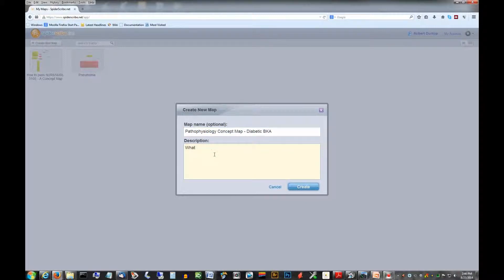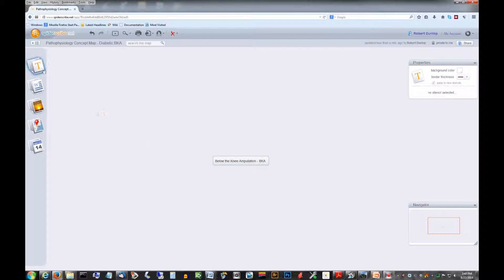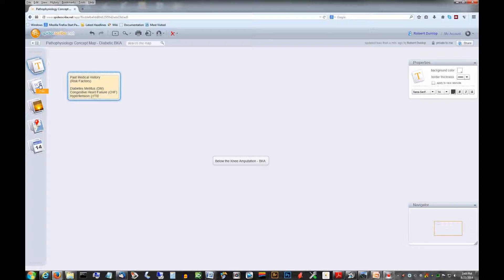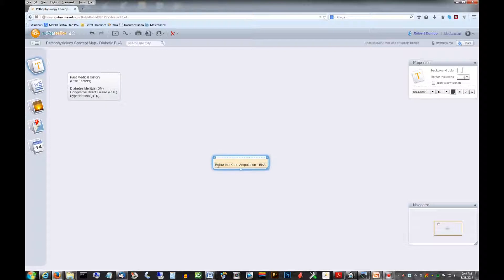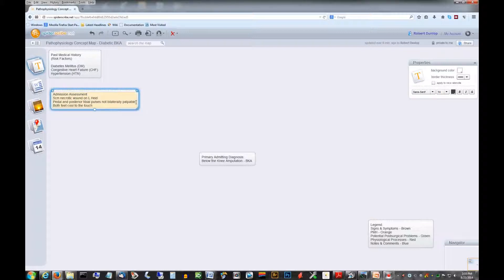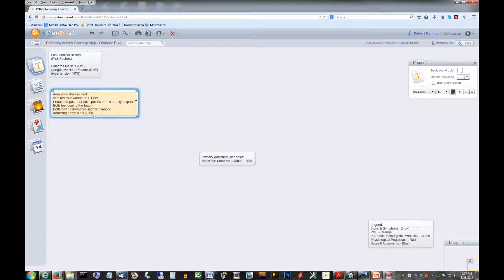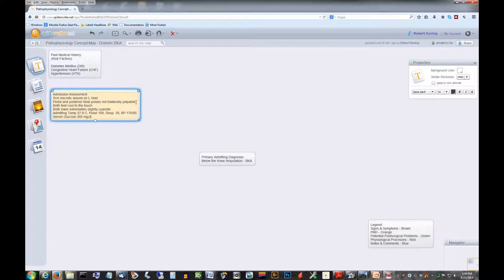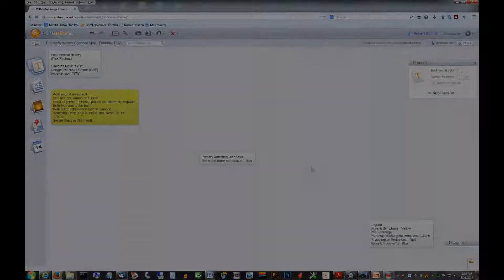Pathophysiology Concept Map SpiderScribe Concept Mapping Tutorial-BKA Part 1of 4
Pathophysiology Concept Mapping Tutorial - Part 1 of 4